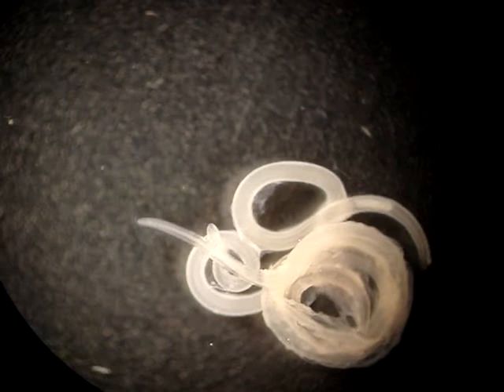Pacific cod nematodes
These are some Nematodes that were extracted from a pacific cod off the coast of BC. They were found attached to the pyloric-ceca of the animal.